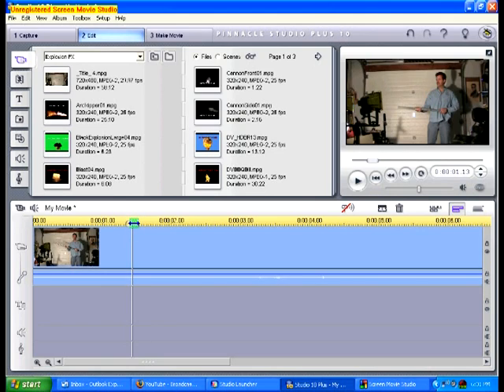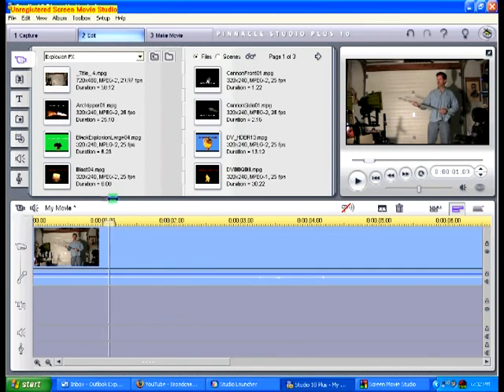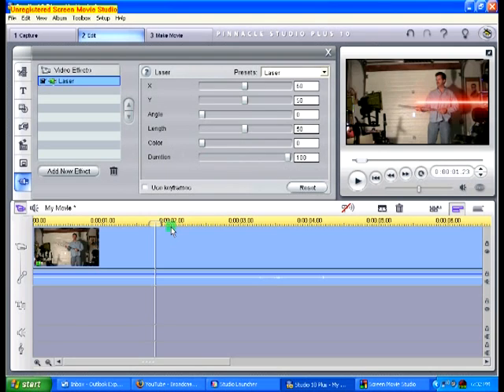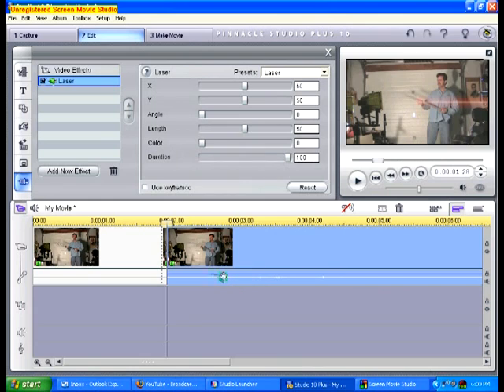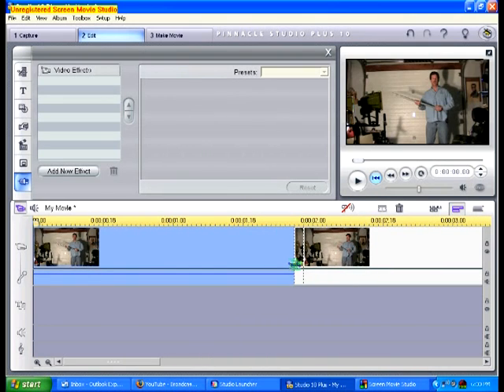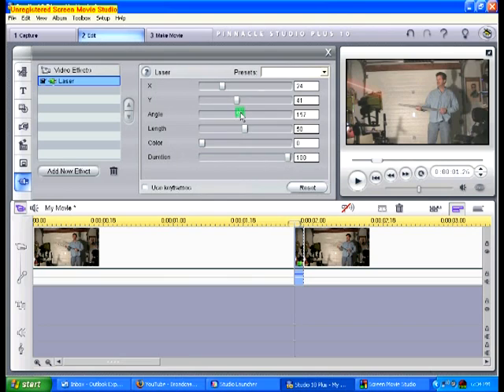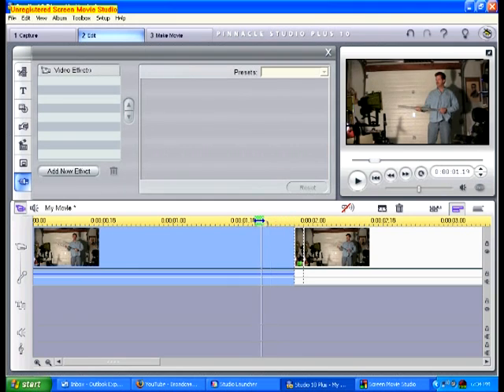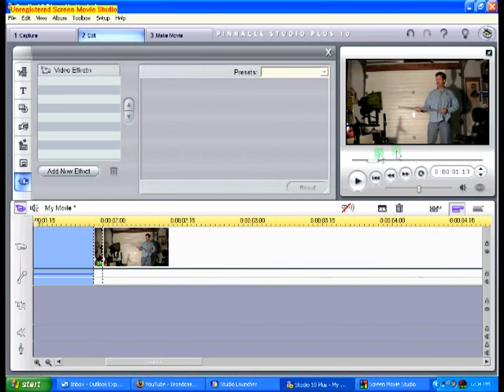PINNACLE STUDIO 10 LASER TUTORIAL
Have some fun adding a Laser effect in Pinnacle using the laser fx.